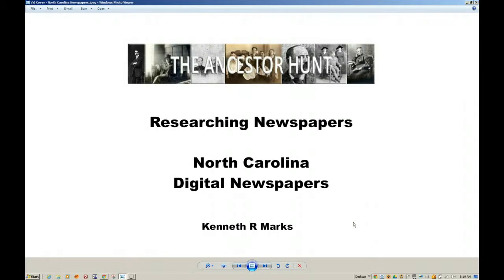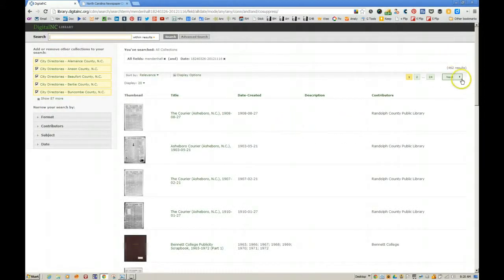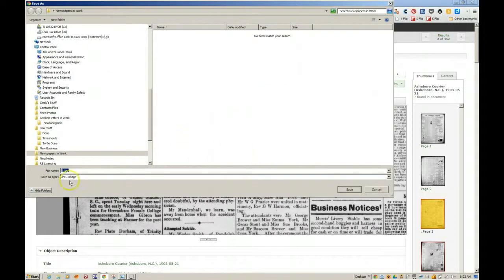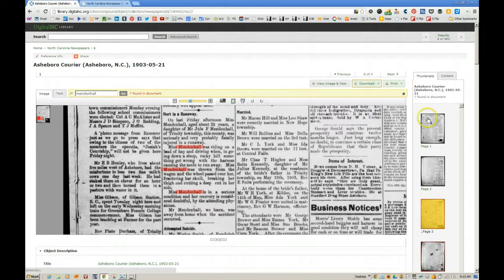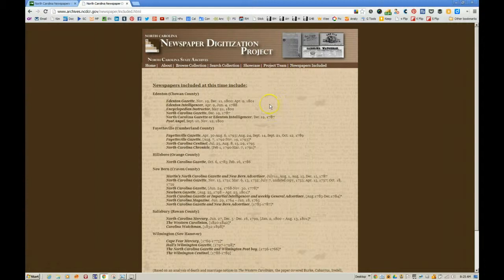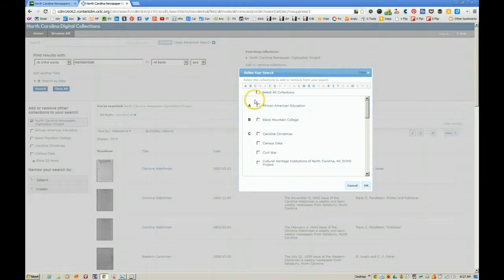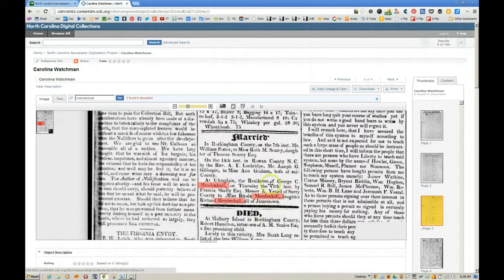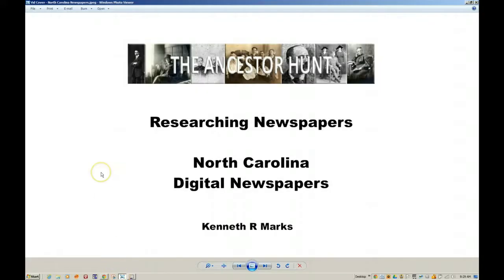Researching Newspapers - North Carolina Historic Newspapers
This video helps you learn how to make the most out of the North Carolina Digital Newspapers collection. This is a collection of over 100 free newspapers from North Carolina, some as early as the late-1700s.